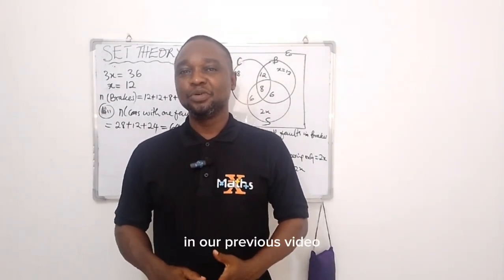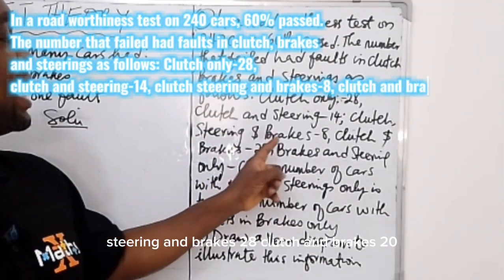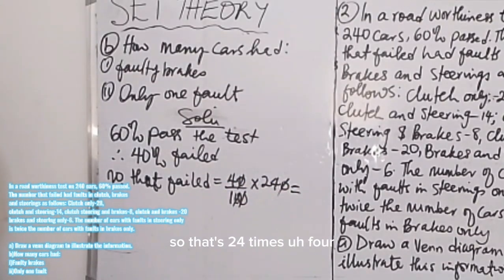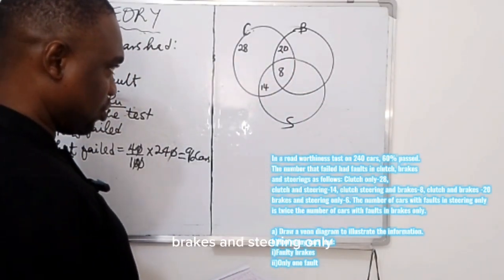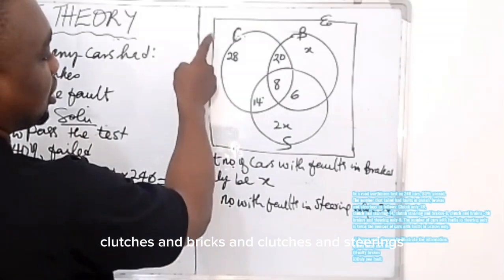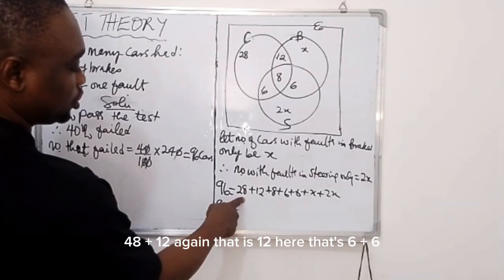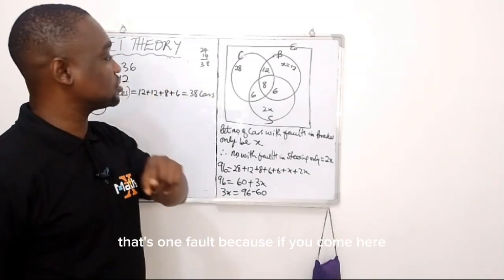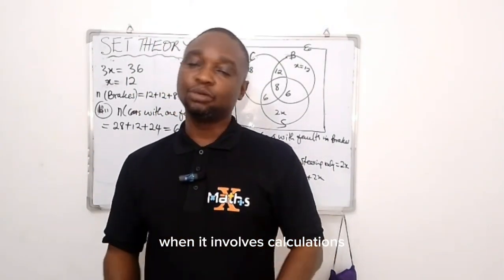MASTER SETS USING VENN DIAGRAMS, COMPLETE TUTORIAL @ MathsX -01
In this video we dive into a WAEC past question involving Sets, breaking it down step-by-step to help you understand how to solve similar problems easily. Whether you are preparing for WAEC, NECO, JAMB or any school exam, this video will sharpen your confidence in SET THEORY
Watch carefully till the end, you will not only learn how to solve but also why each step works.
Your support means a lot and helps the channel grow to reach more students and viewers.
To support us please access the account details below
Within Nigeria: POLARIS BANK 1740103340
Outside Nigeria: ECO BANK 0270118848